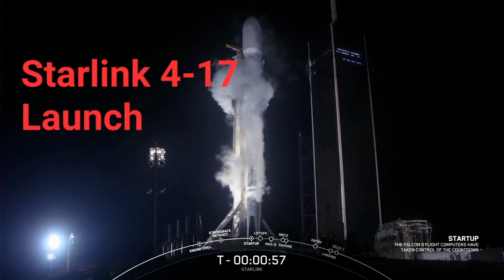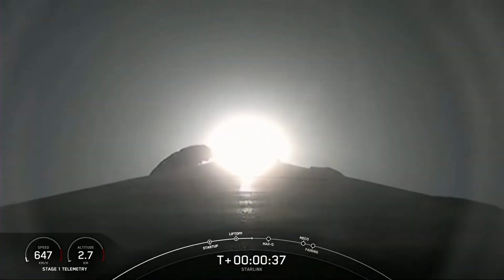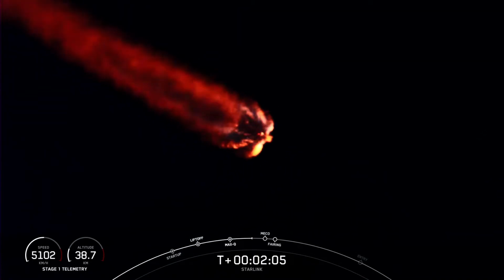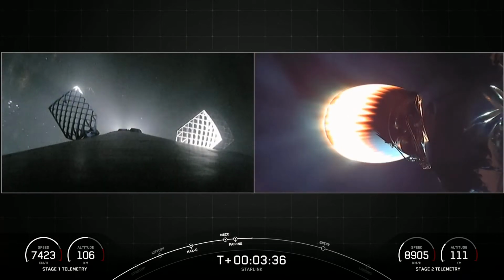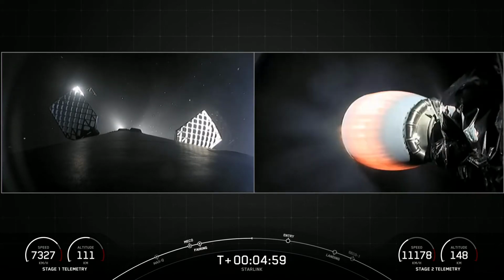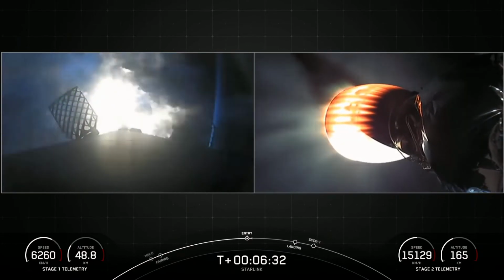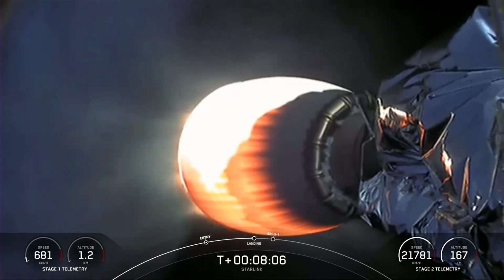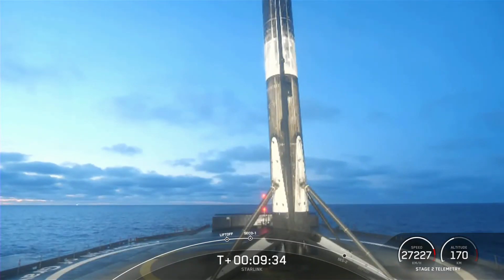SpaceX launched Starlink G4-17 from LC-39A.